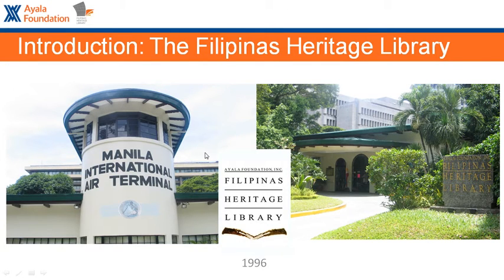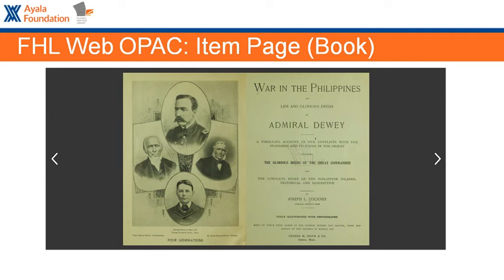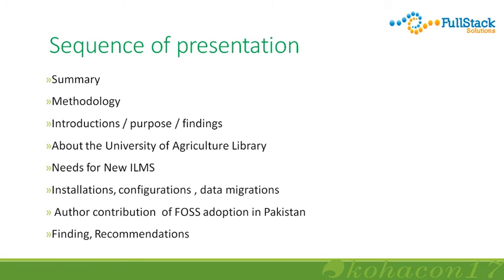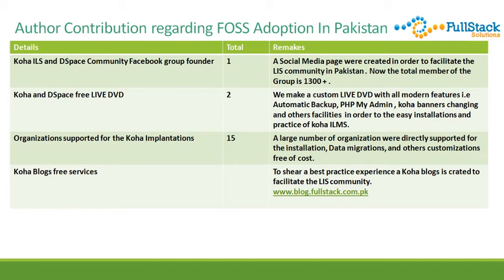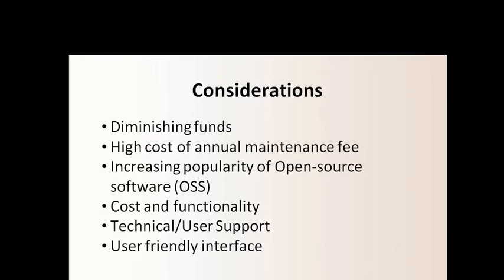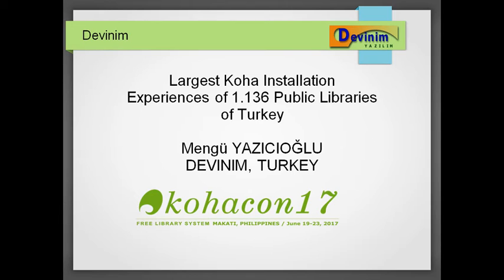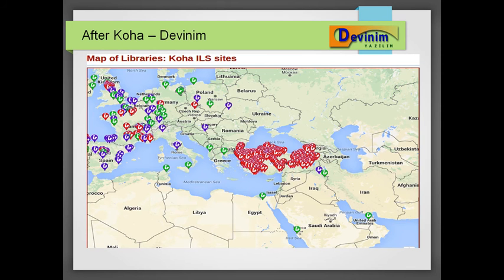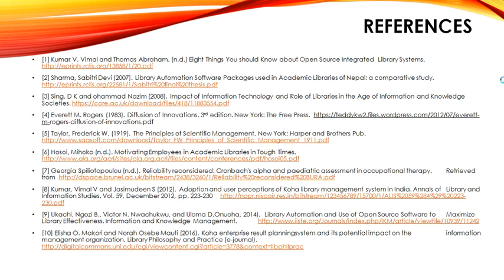KohaCon 17 Live Stream